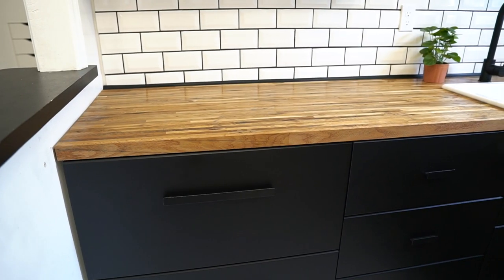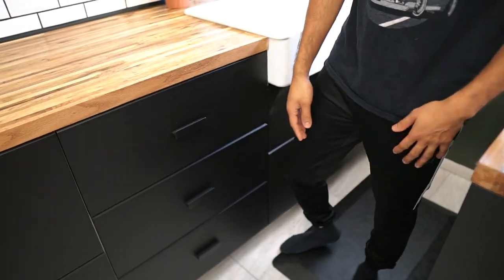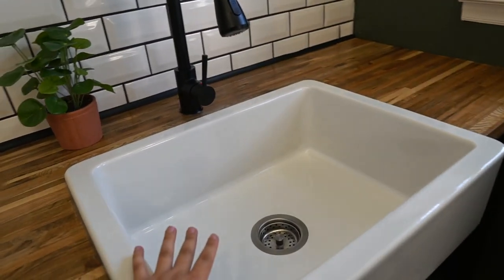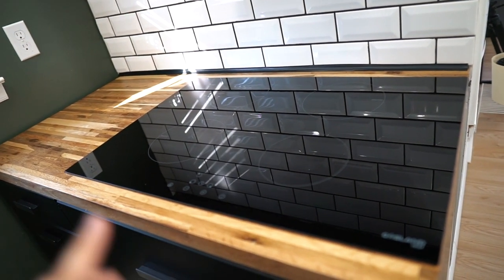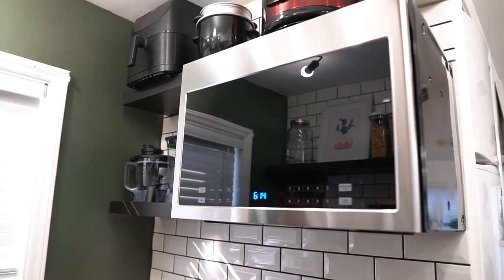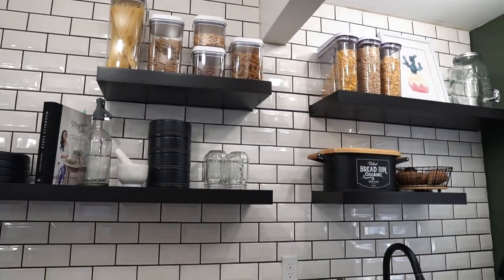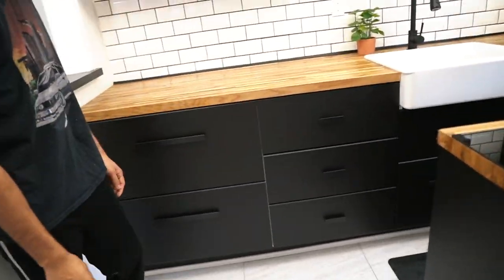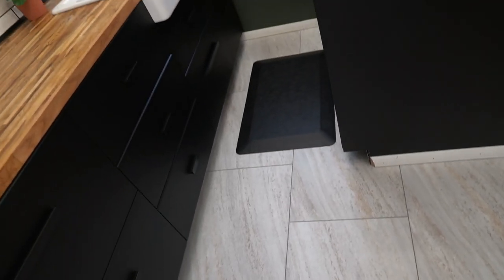FINAL Small Kitchen Renovation REVEAL! Price Included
The kitchen renovation is finally completed. This is the final reveal! We changed out everything and even reconfigured the kitchen by adding Ikea cabinets and shelves. Butcher block countertops were paired with the matte black ikea cabinets and floating shelves along with subway tile from the counter to the ceiling. We bought a lot of the kitchen accessories from Amazon as well as local wholesale and discount appliance stores. Overall, we are very happy with our small kitchen and everything has been holding up well to our daily use over the past 6-7 months. We hope you enjoyed this kitchen makeover.
*Black Matte Faucet
*Induction Cooktop
*Air Fryer
*Electric Kettle
*Ceiling Lights
*Light Bulbs

Our website for Merch/Appt. Requests/Questions

Our instagrams:
Jason- @ShopLifeTV

Cameras we use:
*a6500 (main vlog camera):

*Sigma 16mm 1.4 Lens:

*Sigma 30mm 1.4 Lens:

*Rode VideoMicro Mic:

*G7x (little vlog camera):

*Canon 6d Mark 2 (mainly used for photos only):

*Canon 50mm 1.8 Lens:

Hey! Our names are Jason and Selena (and our dogs Fluffy the toy poodle and Cali our Shiba Inu lol). We are car people to begin with, but we recently bought our first property. This channel will show us renovating and rebuilding our entire property (2 acres with a house and a shop/apartment building) along with anything else that happens in our life. You will also find our previous videos from our shop life in California where we fixed cars, rebuilt wrecked cars, and other car related stuff. If you would like to see more car content go check out ShopLifeTV YouTube channel.